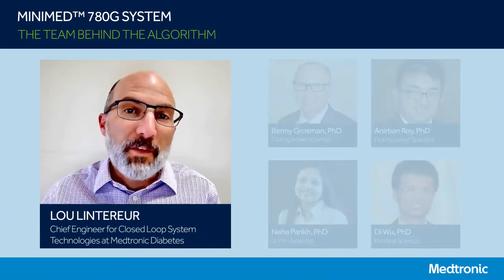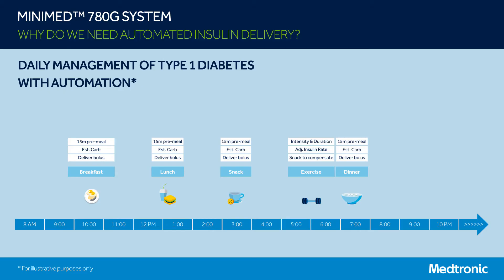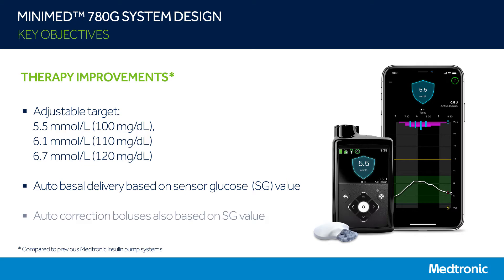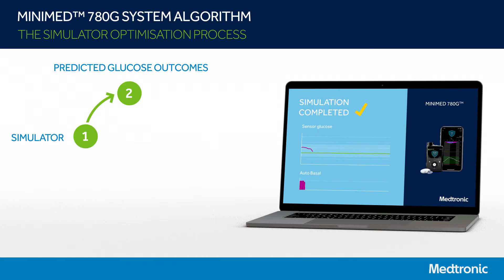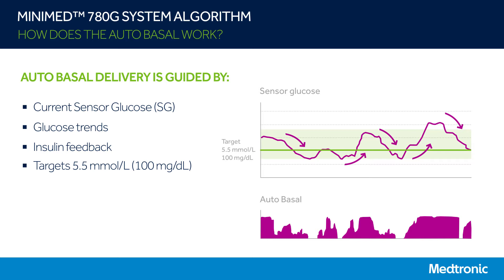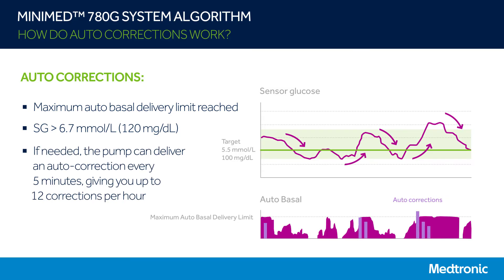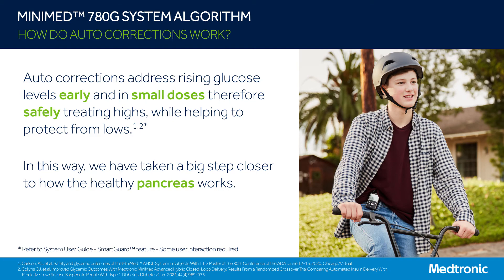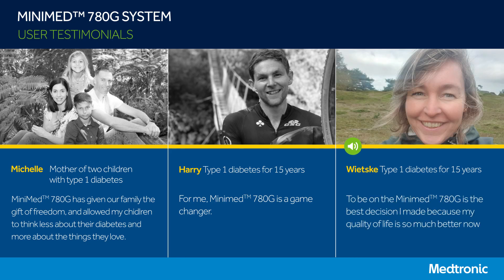The brains behind the MiniMed™ 780G System Algorithm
Have you ever wondered how the algorithm behind the ground-breaking technology in the MiniMed™ 780G system works? In this video, Lou, the chief engineer for Medtronic Diabetes closed loop system technologies, explains the interesting details behind the SmartGuard™ algorithm of the system. The MiniMed™ 780G system is Medtronic’s latest insulin pump system with SmartGuard™ feature, which automatically adjust insulin delivery and corrects highs 24/7, every 5 minutes as needed.